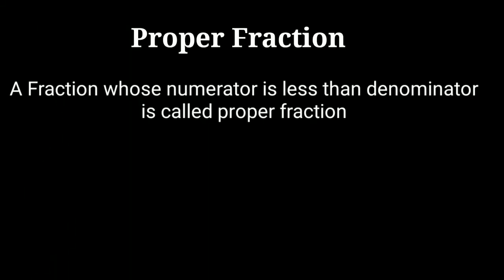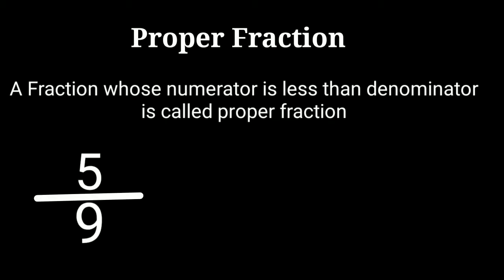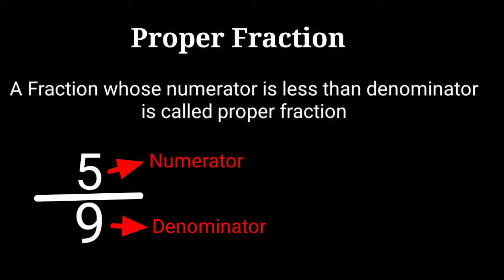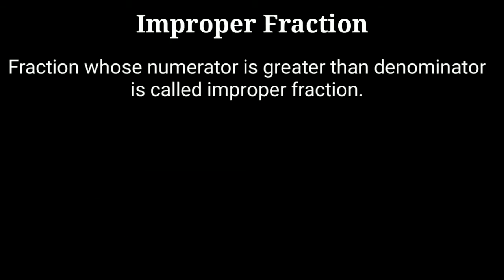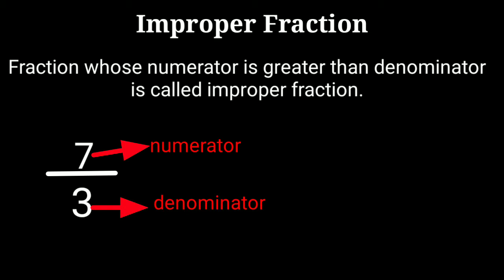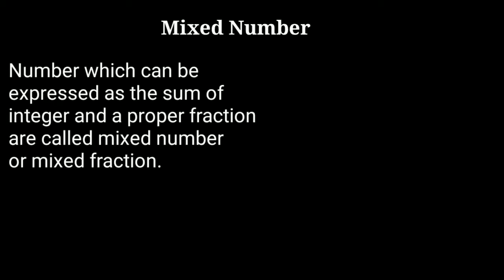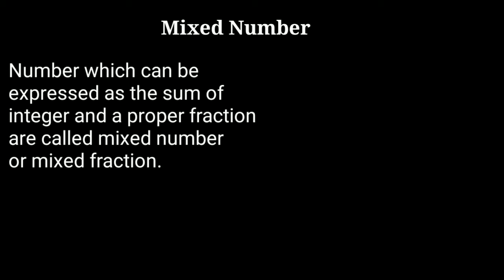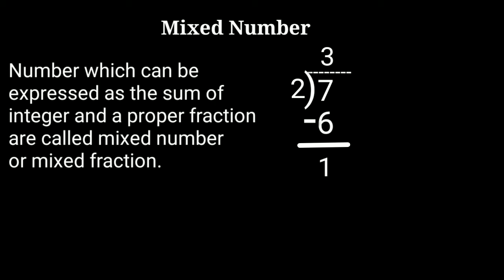Fractions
Proper fraction , improper fraction , mixed fraction